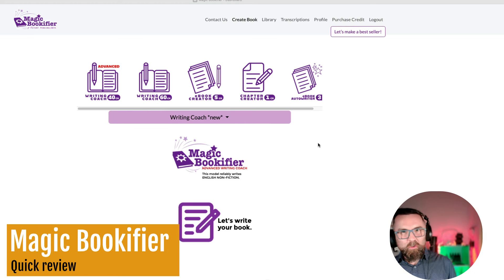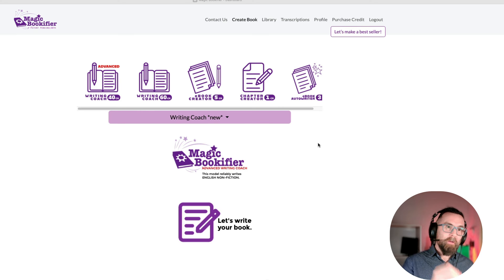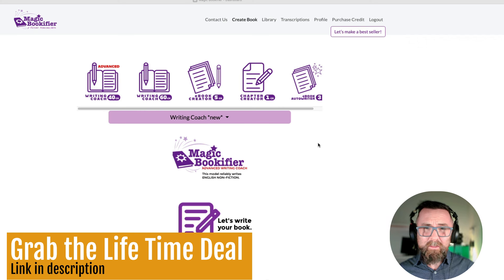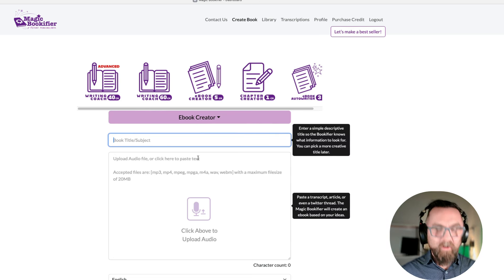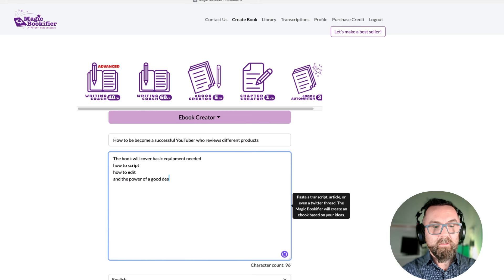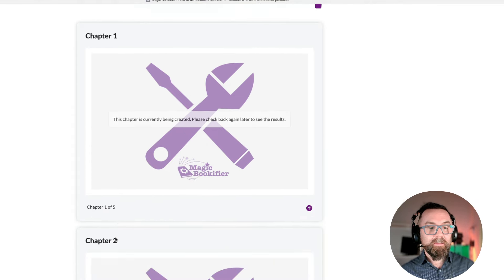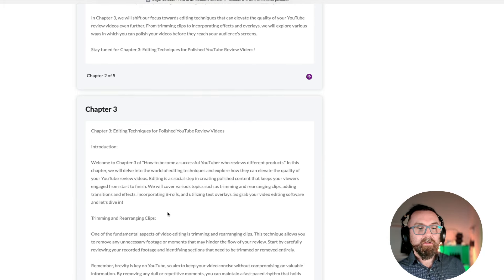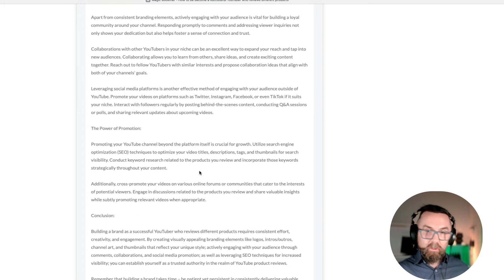Magic bookifier - appsumo lifetime deal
👉 Full review of Magic Bookifier, with my honest thoughts because there are a couple of things you need to know.

👀 Overview

With ebooks becoming an essential digital asset, it’s no wonder a tool like Magic Bookifier sparks interest, especially when it promises simplicity in ebook creation.

But is the simplicity just a facade, or does it live up to the hype?

Let's dissect Magic Bookifier.

Key features of Magic Bookifier:
👉 Focus on ebook creation with a straightforward approach
👉 A clean and intuitive user interface makes it a breeze for anyone
👉 Advanced settings to level up your ebook sophistication
👉 Convenient TXT file downloads for your book projects
👉 Selling as a Lifetime Deal (LTD) for a finite period

Magic Bookifier - Ease of Use?

Seamless and hassle-free: give it a title, create your chapter headings, and you're off to an impressive start. Even the less tech-savvy will find themselves at home quickly.

📨 Magic Bookifier Pros

👌 Access it anywhere online, no complicated software or prompts
👌 Auto-generated content that gives life to your ebook's first draft
👌 Attractive Lifetime Deal—pay for it once, use it indefinitely

📨 Magic Bookifier Cons

🛑 Repetitive phrases can pop up, although it's not a major setback
🛑 Lack of in-app editing – you'll need to handle text polishing post-download

Conclusion

To wrap it up, Magic Bookifier stands out as a competent assistant in the ebook-making game. It sails past the first-draft blues with automation magic and grants you the core material to build upon. While not without its quirks—like the familiar intros and external editing steps—its strengths shine, especially when considering the value-packed LTD. If crafting an ebook is on your to-do list, Magic Bookifier could very well be the partner you're looking for.

Now, Richard, let me know if this aligns with your vision or if there's anything else you'd like to tweak or add.

00:00 Introduction
01:06 A huge secret
01:47 Different options
01:58 Using the ebook creator
03:08 The library
03:36 The output
04:54 Downloading a book
05:15 Conclusion